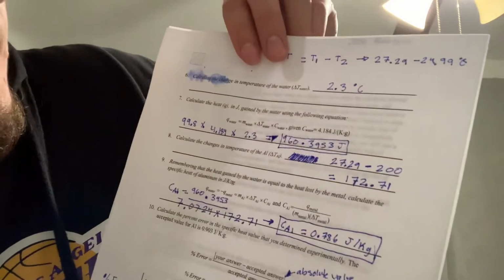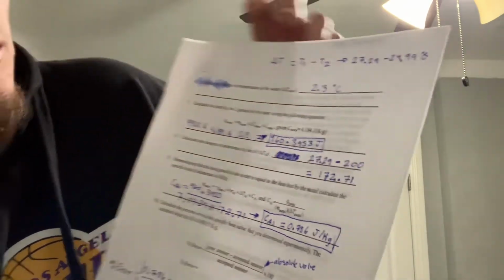Specific Heat of Aluminum Lab !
Enjoy my lab on the Specific Heat of Aluminum . Hope you fellow chemists enjoy !